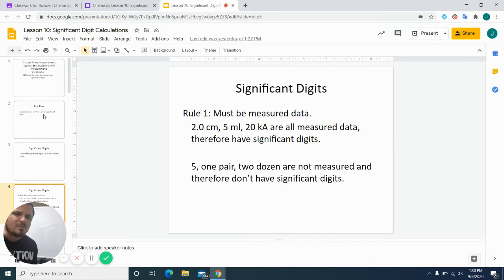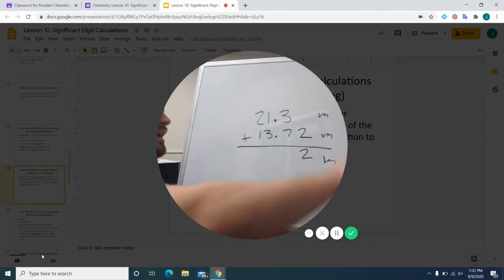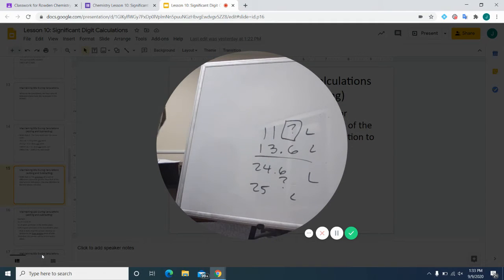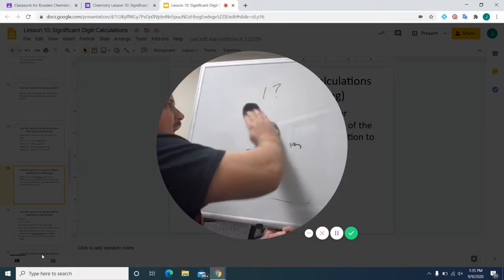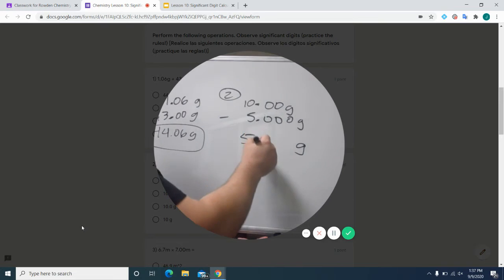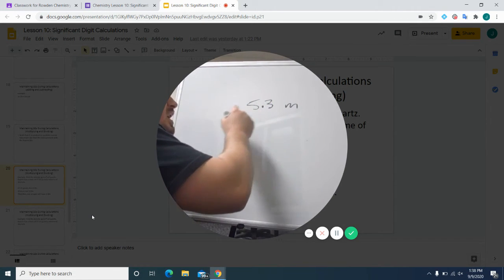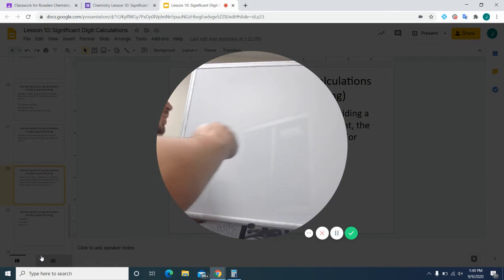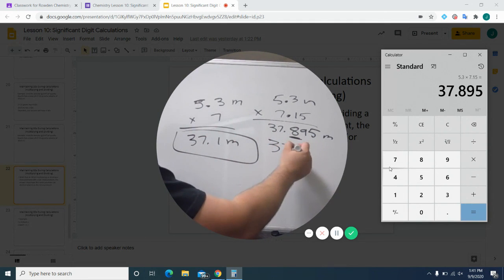Chemistry Lesson 10: Significant Digit Calculations